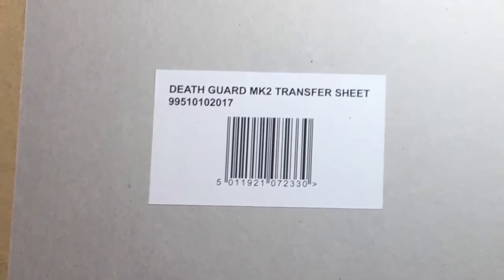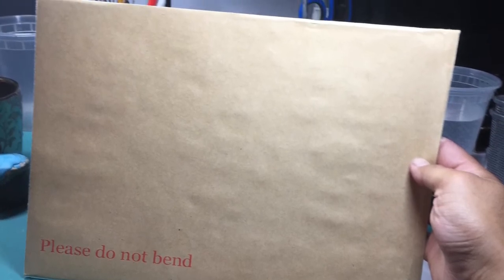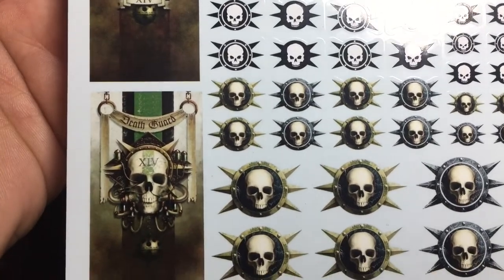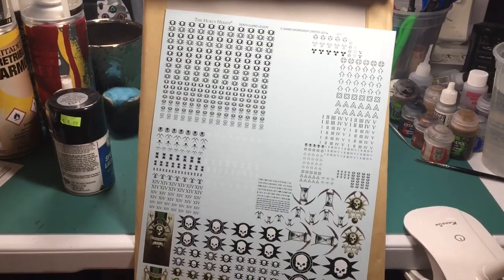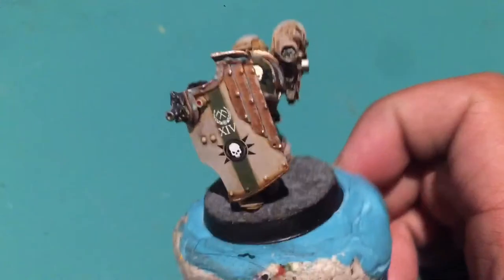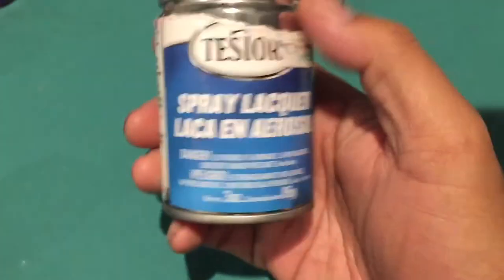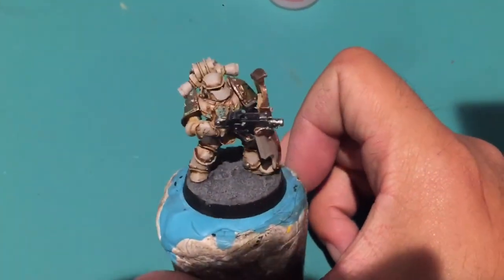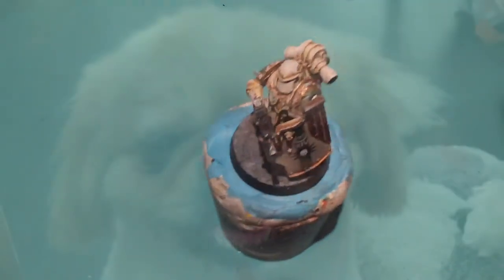Unboxing Review of Forgeworld's Death Guard Mk2 Transfer Sheet